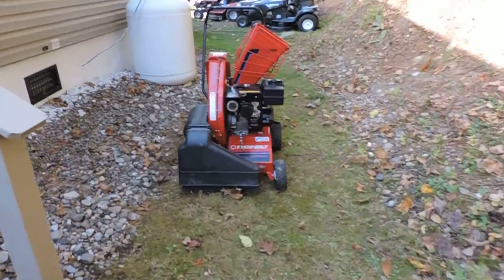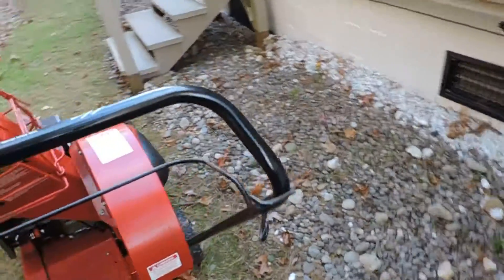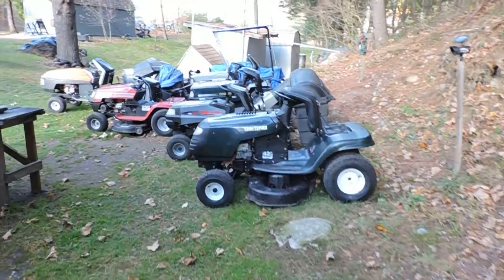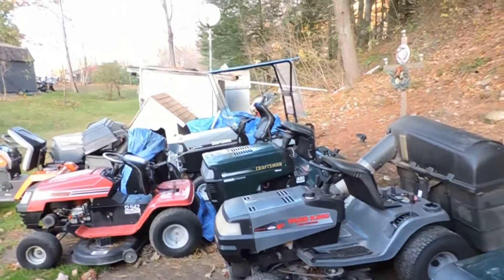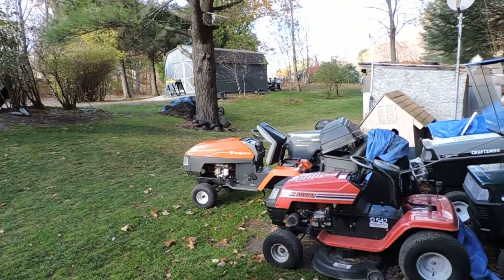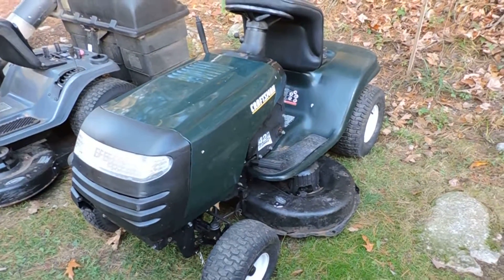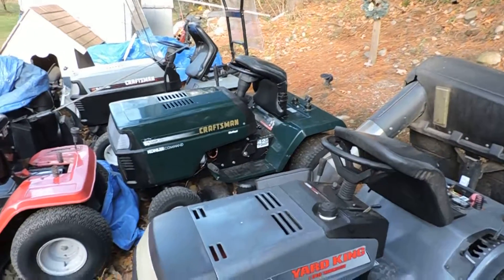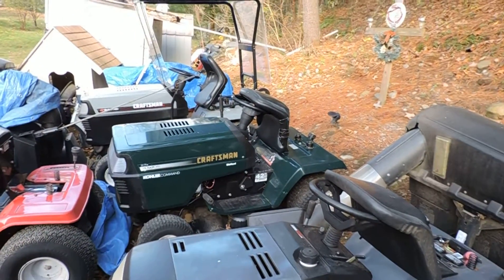Idling the Bolens with fuel off for extended park.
Just got done with pictures and parking it for the day. Letting carb suck bowl down. Sure like this tractor!!